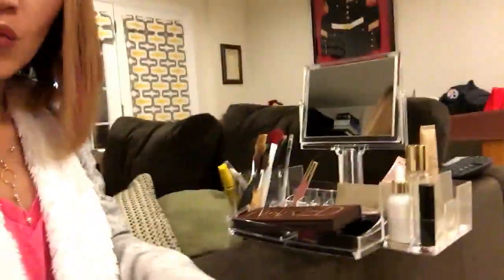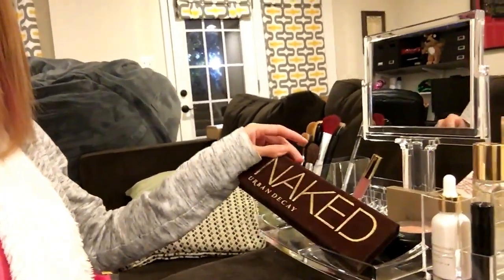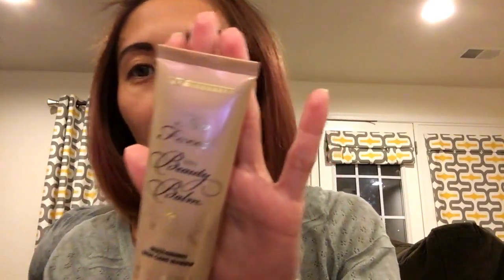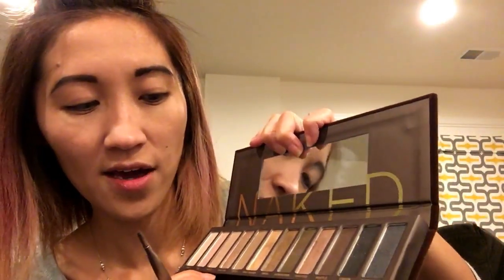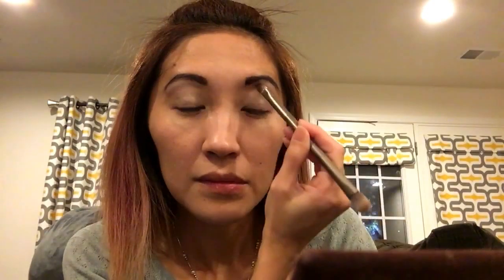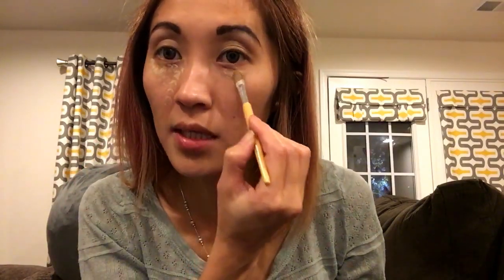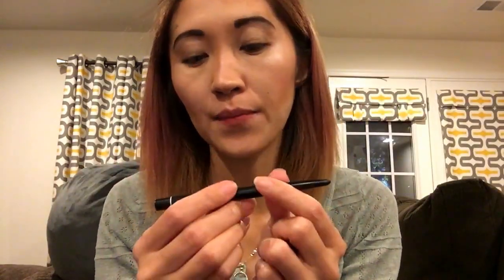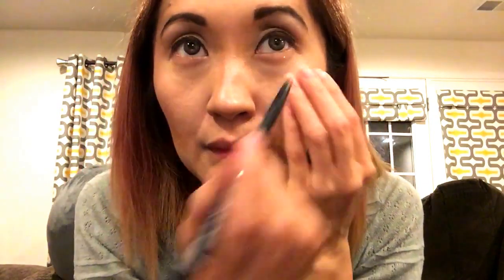GET READY WITH ME | EASY MAKEUP TUTORIAL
Hello Guys, first of all Thank you for all the love and support!
Here is my easy, quick, and very basic makeup routine..Like my on the go makeup.

What makeups I used:

1) Anastasia Beveryl Hills - Brow Definer

2) Fresh Look Contact Lense - Gray color

3) Too Face BB Cream - Vanilla Glow

4) Stila - Contour

5) Urban Decay - Naked Flushed

6) Urban Decay - Naked Palette (suede)

7) Nyx - Liquid Illuminator

8) Maybeline - Mascara

9) Urban Decay - Lipstick Matte.

10) Mac - Black Eyeliner Pencil

Hair Product:

1) OGX - Argan Oil

2) Bed Head Tigi - After Party!

Please also follow me at